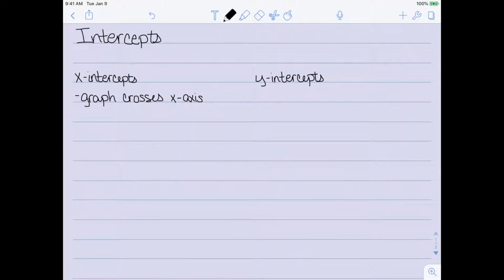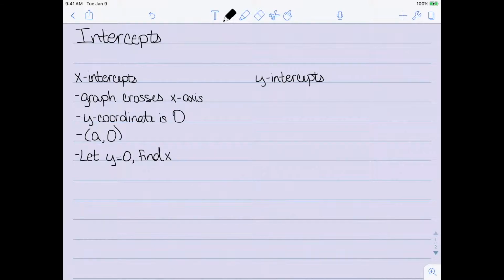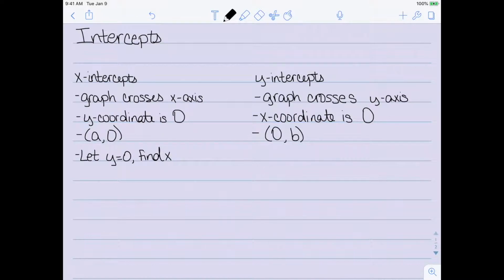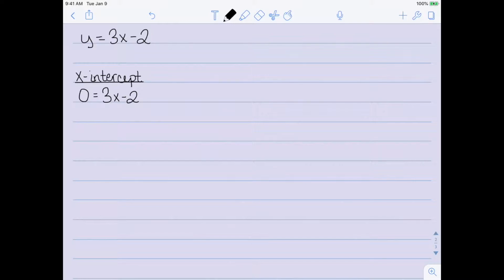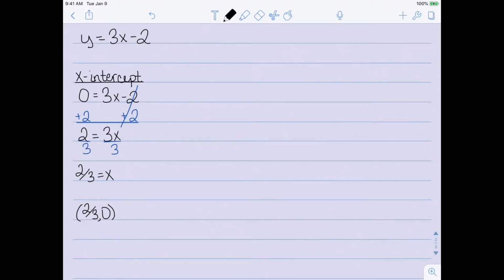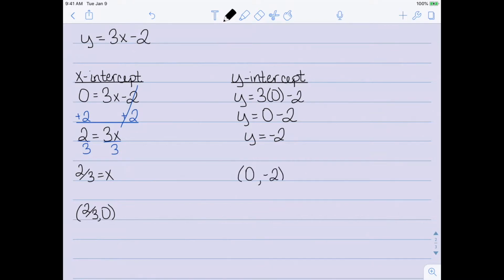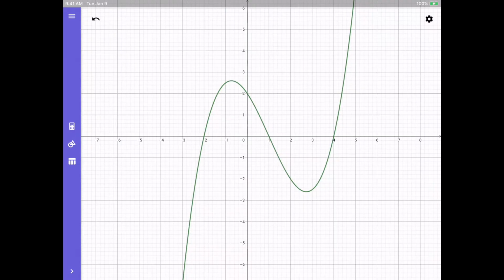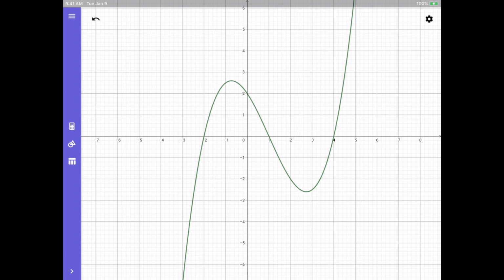Intercepts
I discuss how to find both the x- and y-intercepts. I then show an example of how to find these given an equation, as well as an example of how to find these given a graph.